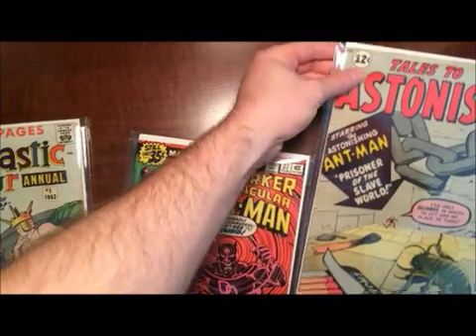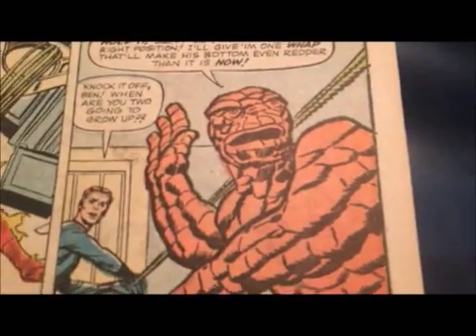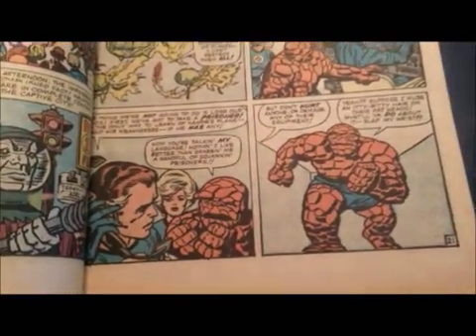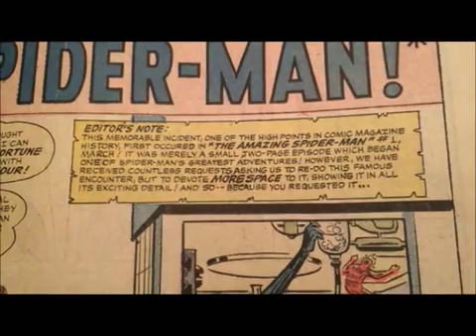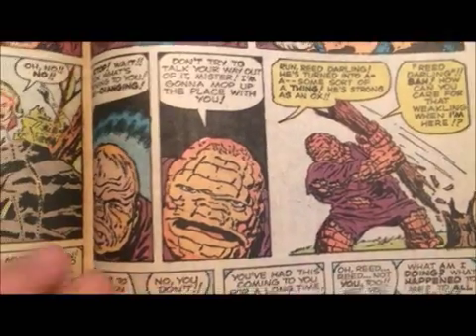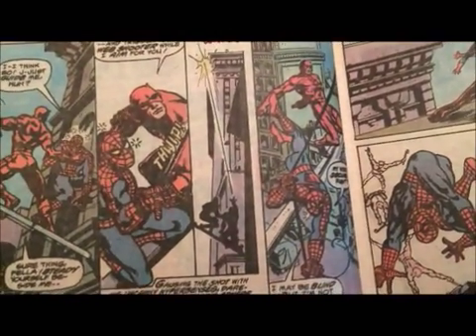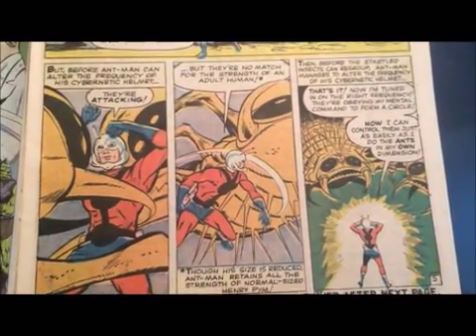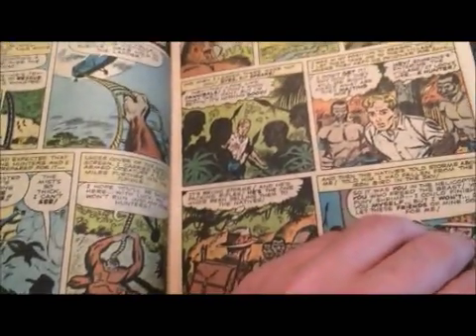Beyond the Covers: A Closer Look at Just 3 Comics (Episode #1)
First episode of a new series.  A look inside 3 comics that deserve more than a look at their covers.  Fantastic Four Annual #1, Tales to Astonish #42 (Antman), and Spectacular Spider-Man #27 (1st Frank Miller Daredevil).